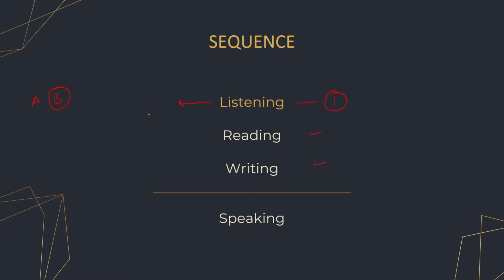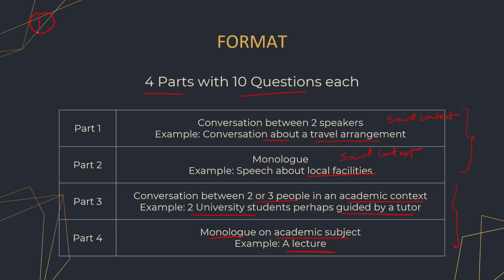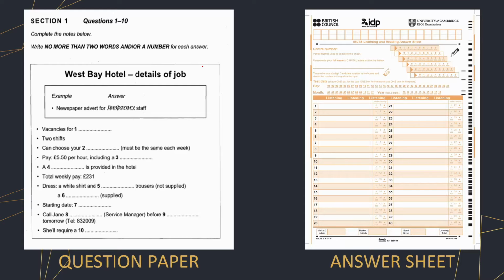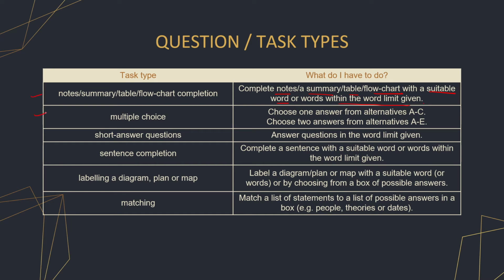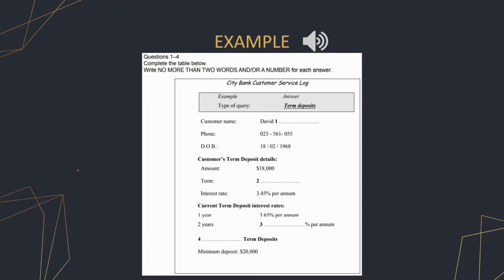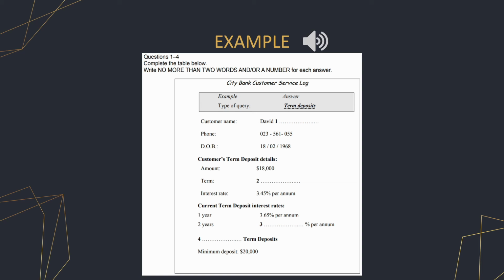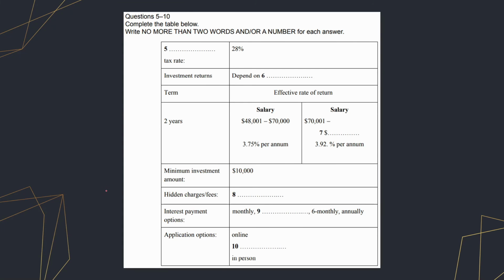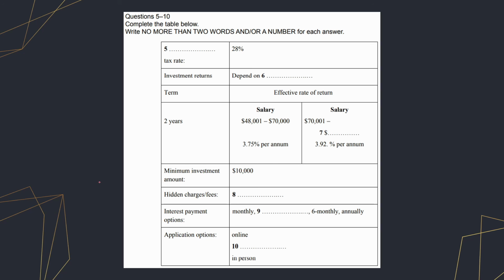IELTS Listening - Structure & Grading | IELTS Full Course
IELTS Listening is a series for people who are want to understand and practice the listening section of the IELTS exam. This video is part of the IELTS full course for 2021.

In this video, we have covered the structure and grading aspect of the listening section in the IELTS exam. Along with this, we have also covered an example which is taken

This section is same for both the types of IELTS, that is, General Training and Academic.

IELTS Smart Prep is a subsidiary of Gradients+. We are an Ed-Tech company planning to bring a disruption in the Ed-Tech space.

For more such videos, please refer to the playlist of IELTS Free Course.